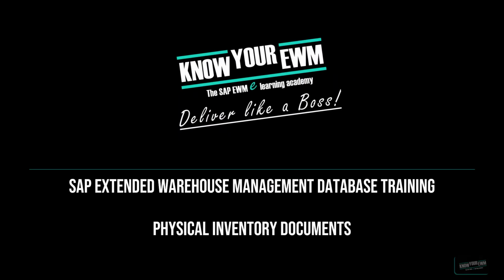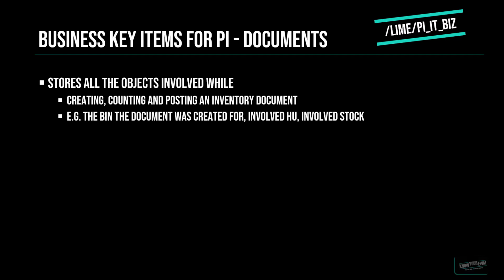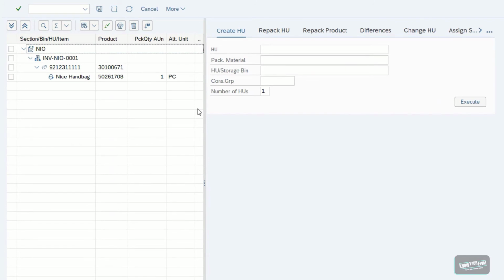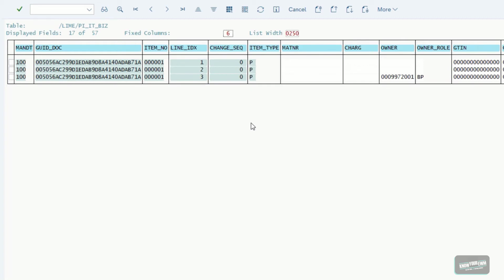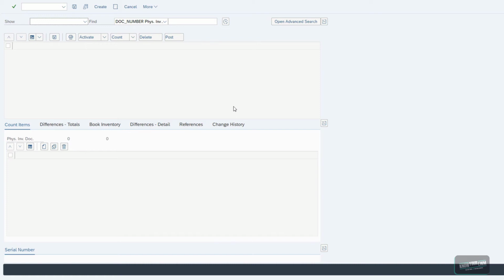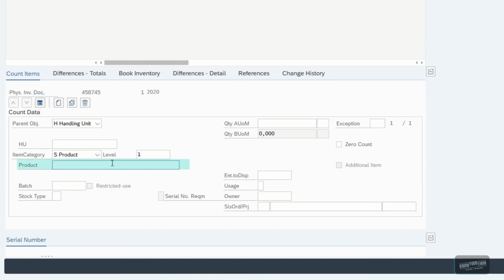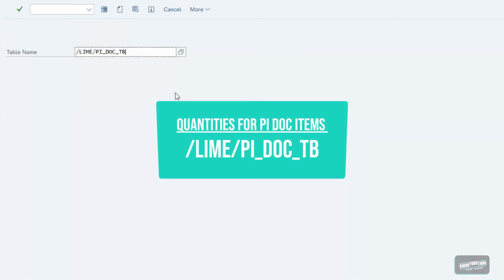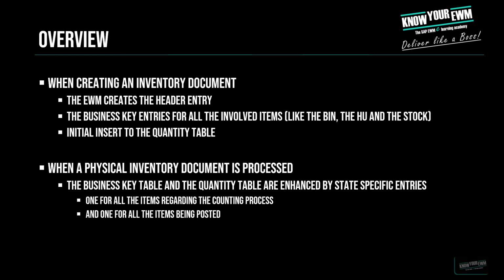SAP EWM Database Training - Physical Inventory in SAP Extended Warehouse Management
We are proud to present our brand new SAP EWM Database Training Course

We are very proud to offer you a course as it’s not been done before – a SAP EWM Database Course

Take an exclusive look behind the scenes of the SAP Extended Warehouse Management and discover how the SAP EWM database works for some of the most common and most used objects.

Understand how the EWM operates behind the scenes. what the important database tables are and how they interact with each other when you execute the Standard SAP EWM functionalitites.

This course is meant for people that want to learn more than the average SAP Consultant and get to another level of SAP EWM expertise.

The tables and interaction being shown also help you for developing your own SAP EWM programs through ABAP development. It’s only if you truly understand the database logic that you are really able to write viable SAP ABAP programs for SAP EWM.

The total course duration is around 2,8 hours and offers 10 quality SAP EWM Training Videos for the following DB-processes:

SAP EWM - Physical Inventory Documents Database Training Course